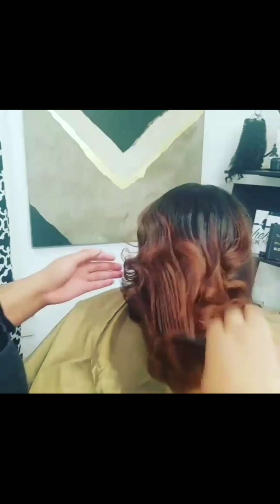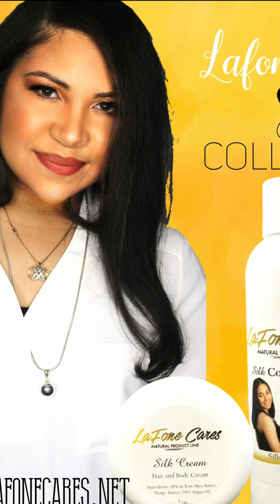The secret to a flawless Natural Silk Press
LaFone Cares Silk Collection is the key to the best flawless flowy silk press. Along with the right flat iron. Know what's in your hair!!! Place your orders today. 100% ALL NATURAL hair care products. LaFoneCares LaFoneCaresAboutMyHair 👑👑👑👑👑👑 👑 👑
👑Try our Silk Cream ( The secret to Silk Presses) ✅
👑Edge Control (No buildup, No flacking, Long lasting) ✅
👑Curl Pudding (6-in-1, Nothing on the market like this) ✅
👑Hydration Mist ( Stops itch scaly, rejuvenate the hair and scalp, and shine )✅ 👑Marvel Drops( Growth serum) ✅
With ingredients like
👑Jamaican Black Castor Oil ( Moisturize the scalp, which prevents your hair from drying out. And promotes hair growth.)
👑Honey (Natural softener, stimulate hair growth, helps dandruff and itchy scalp, and seals in moisture
👑Vitamin E. (Repairs damage hair follicles,  stimulates hair growth, keeps hair

Among other ingredients.
As you can see listed above LaFone Cares will promote hair growth.

Make sure you follow @goodguidance.biz (My husband, My manager)